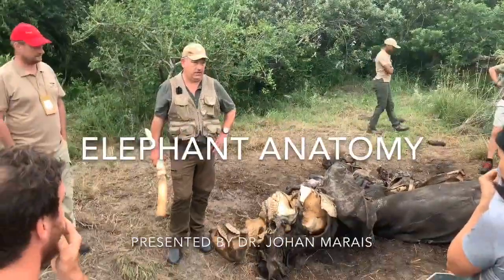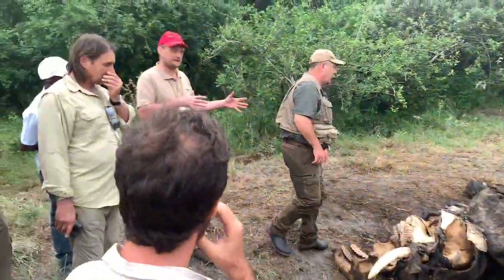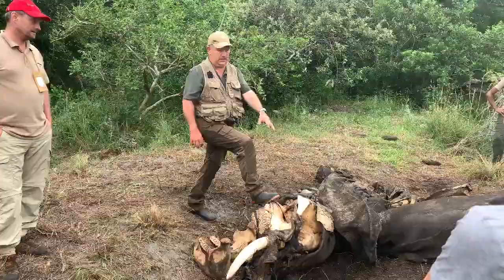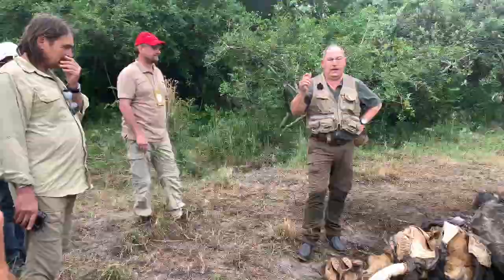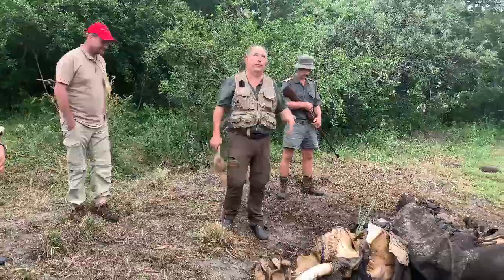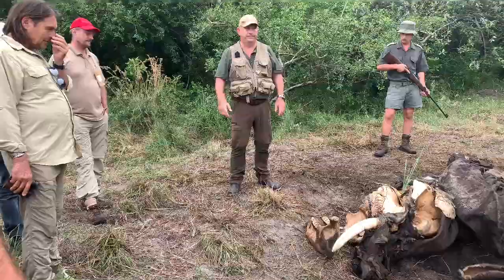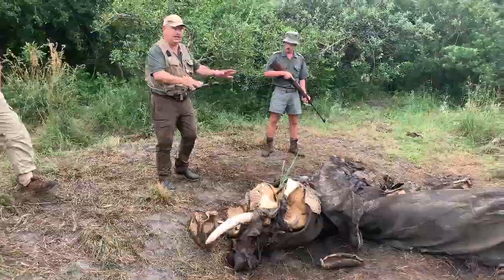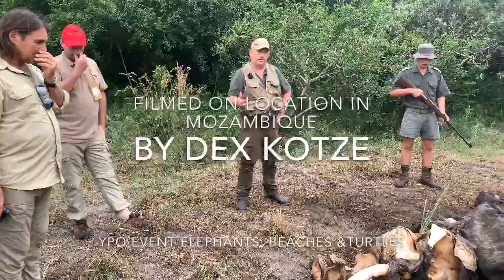Elephant Anatomy presented by Dr Johan Marais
YPO members sponsor 6 elephant and 2 buffalo GPS collars in aid of scientific human/wildlife conflict research in Maputo Special Reserve. Working with Saving the Survivors, Elephants Alive and Wildlife Vets, this work is crucial where wildlife is being re-introduced in this pristine wilderness adjacent to the Indian Ocean and exposed business leaders across the globe to hands on conservation efforts.